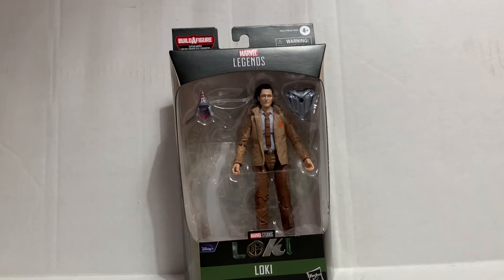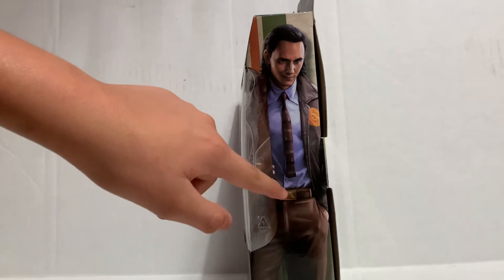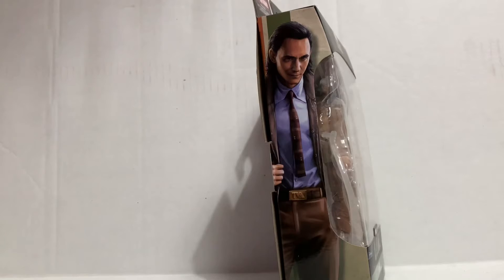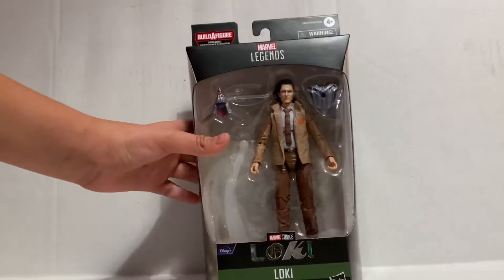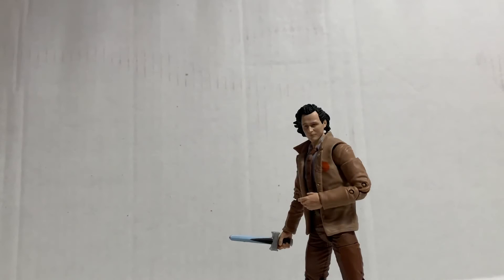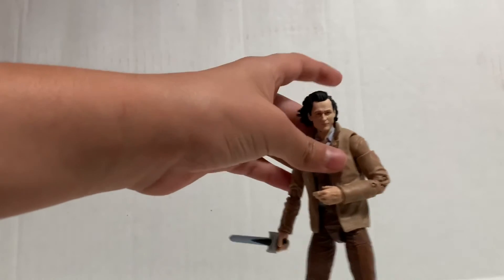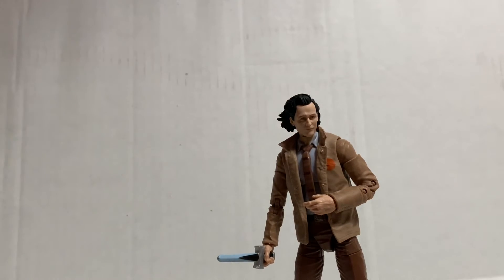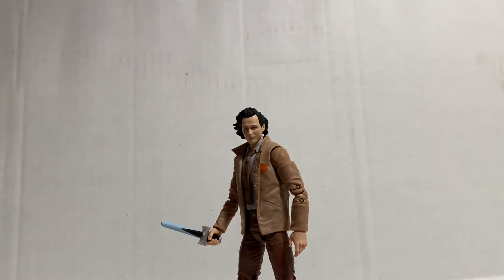Marvel Legends Loki Action Figure Review